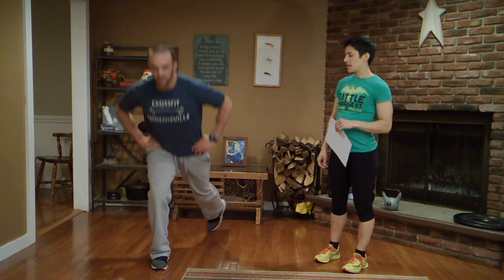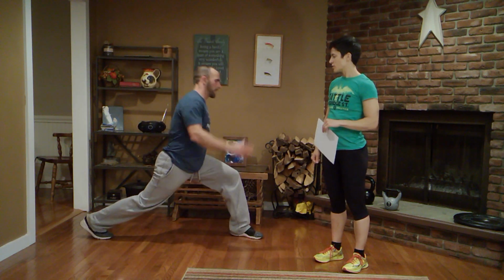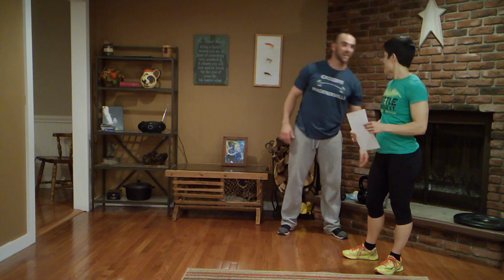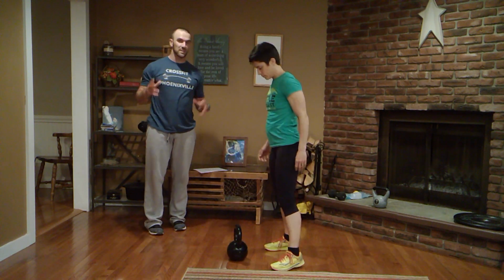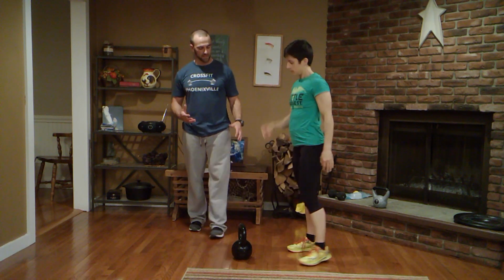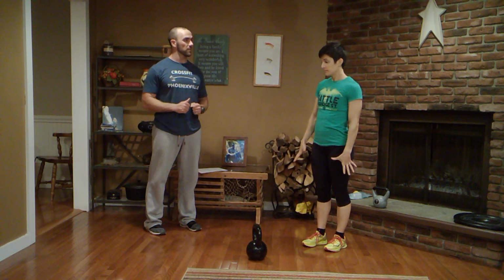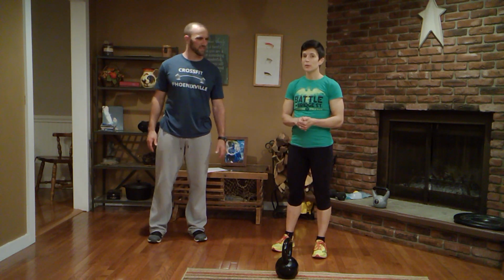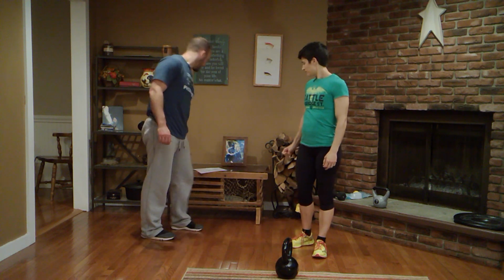200519 - Daily WOD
Complete in any order:
200 Russian KB/DB swings
800m single arm farmer carry
1600m run